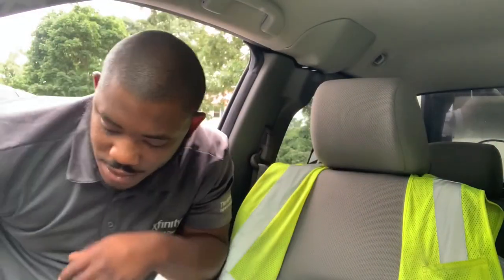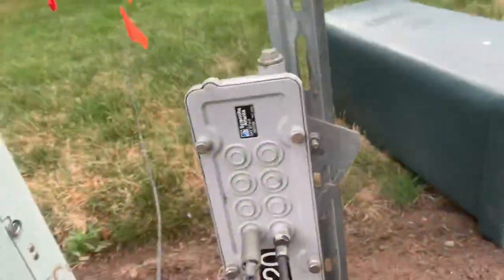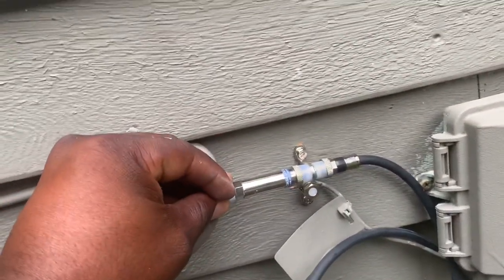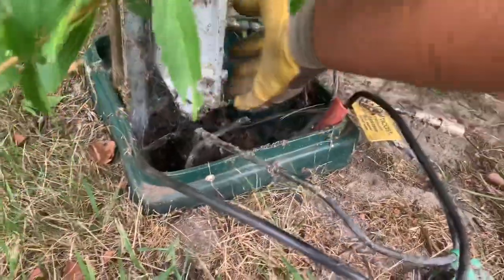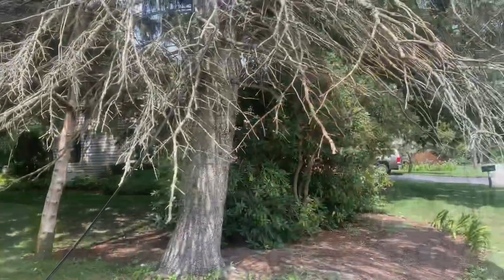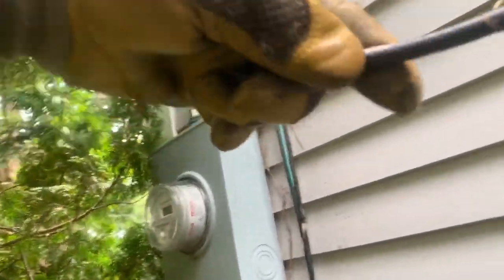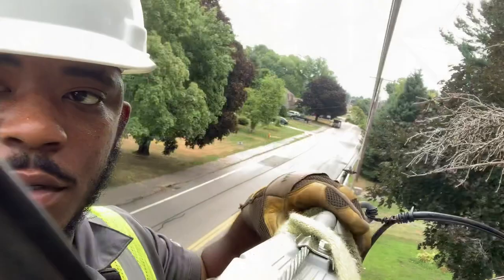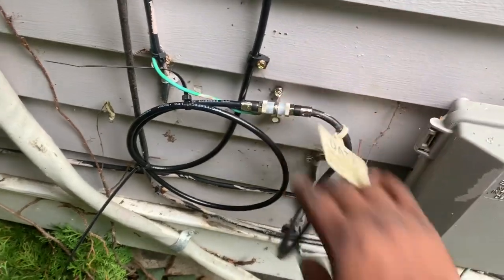Life of a cable technician Ep #4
Follow your favorite technician cable tech 23 as he shows you what it’s like being a cable technician in this episode you will see drops being re-run because of a storm came through the area recently if you like this video please like share and subscribe